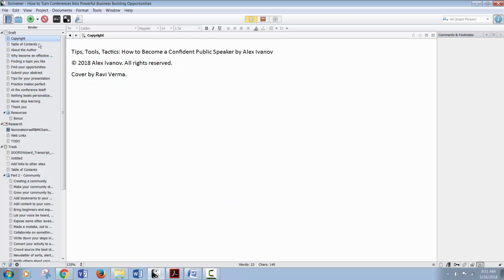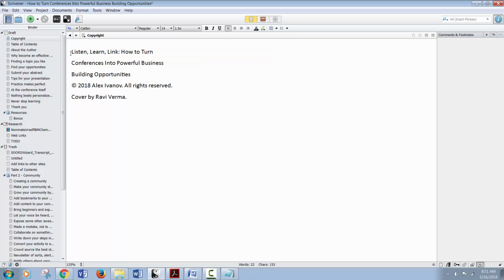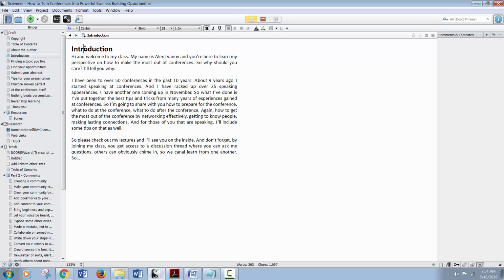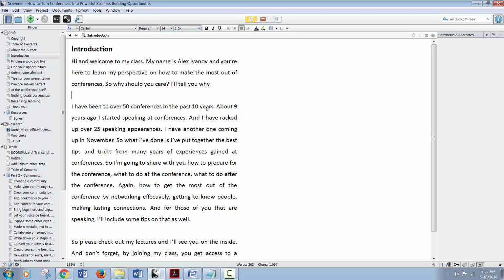Using Scrivener To Break Out Your Draft Into Chapters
Aspiring Authors - register for my upcoming LIVE training Thu at 7pm CST

Tools I wouldn't be without:
1. Rocketbook Smart Reusable Notebook
2. Rocketbook Smart Notebook Folio Cover
3. PILOT FriXion Clicker Erasable, Refillable & Retractable Gel Ink Pens, Fine Point, Assorted Color Inks, 7 Count